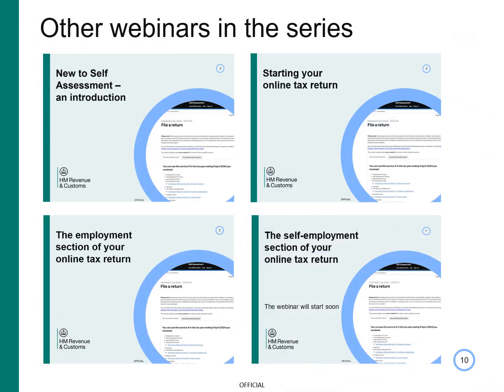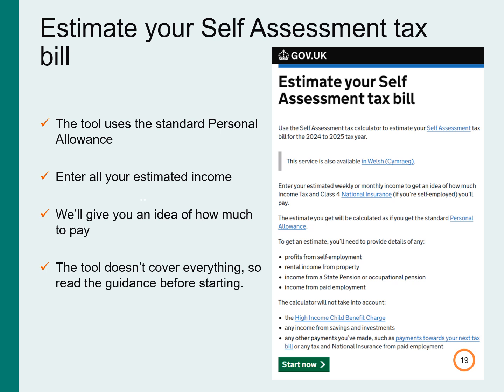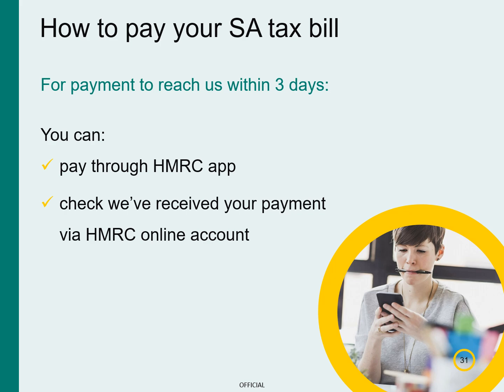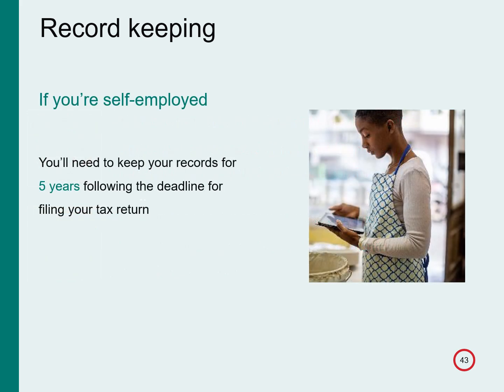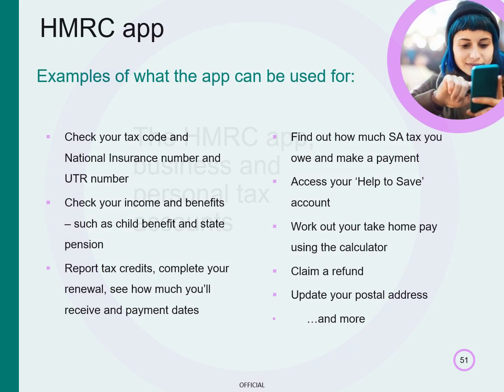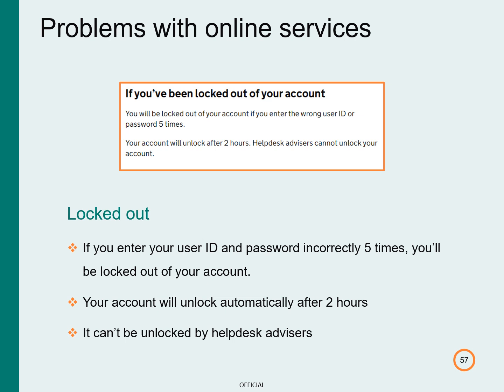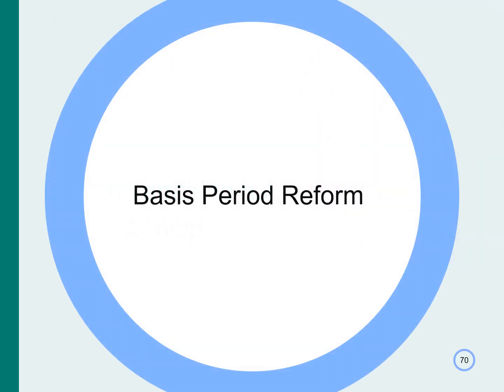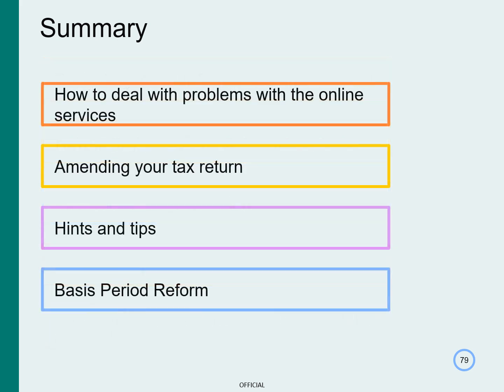New to Self Assessment - budgeting and payments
This short recorded webinar helps you prepare for your Self Assessment tax bill and looks at:
•your Self Assessment tax calculation,
•budgeting for and paying your tax bill,
•record keeping,
•the HMRC app and the HMRC tax accounts.
0:00 Introduction
1:36 What is Self Assessment?
2:12 Budgeting
3:56 Key dates
4:24 Payments on account
5:37 How to pay
6:43 Help & Support
7:00 Can't pay on time
7:15 Time to pay arrangement
7:39 The Budget Payment Plan
8:30 Record keeping
12:17 HMRC app
13:20 Business Tax Account
13:44 Personal Tax Account
14:19 Problems with online services
15:32 Help with other problems
15:51 Amending your tax return
16:59 Hints & tips
18:42 Basis Period Reform
20:10 Further help and support
21:03 Summary